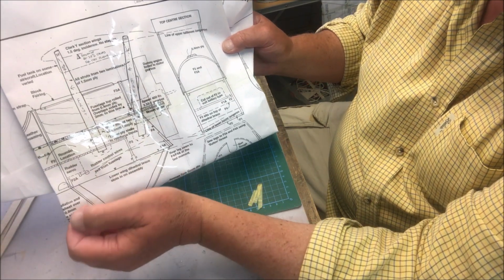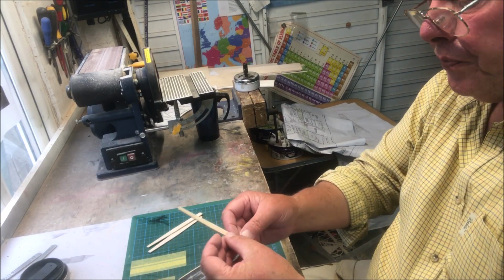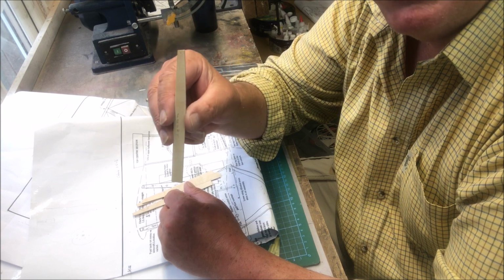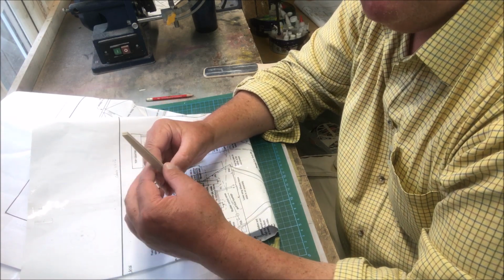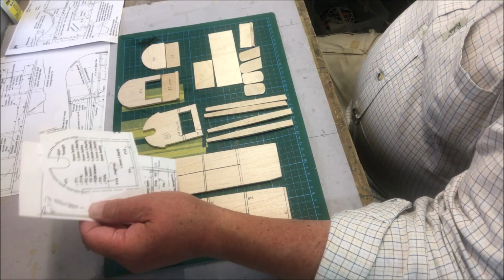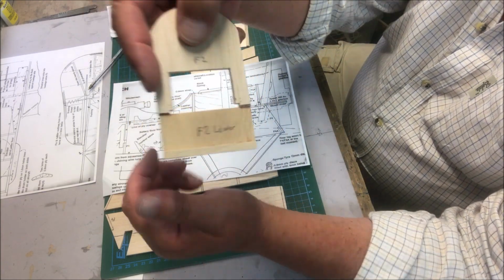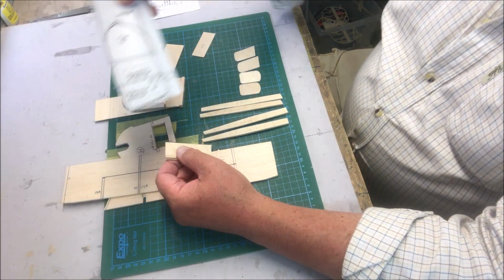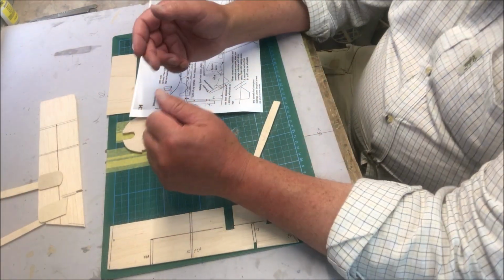DH2 Prepping & starting the fuselage. Video Number 2.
Airco DH2 Build from a plan, 4 Channel RC Model Aircraft.
All questions can be answered in the description below.

Videos in order:
1. Introduction & Start - 30 Minutes
2. Prepping & starting the fuselage DH2 – 30 Minutes
3. Preparation of building the wings and tail units by Lamination, cutting out the wing ribs. - 30 Minutes.
4. Booms, Tail-plane, Engine. – 30 Minutes.
5. Building bottom & top wings. - one hour special.
6. Completing the fuselage and bell crank assembly, - 30 Minutes.
7. Fitting the top Wing, Booms, Tail, Final assembly. End. 30 Minutes.
8. Maiden Flight.
Mike Roach Plan DH2 Scale Model Magazine Feb 2001
Motor: Thumper V3 2826/18 1000KV
Speed Controller: Overlander XP2 20A ESC
Propeller – Pusher: 9x6
C of G 40 mm from top wing leading edge.
Wing Span 38 Inches.
Cutting List DH2:
Ply 0.4 mm ply 0.8 mm
ply 1.5 mm lite ply
Balsa 0.8 Balsa Sheet 1 mm x 3 mm 1.5 mm
balsa sheet 1.5 mm x 15 mm 3 mm
soft balsa 4 mm balsa sheet 6 mm x 5 mm
(Leading edge) 15 mm round balsa
Medium Balsa 3 mm x 8 mm medium balsa
Hard Balsa 1.5 mm 1.5 mm x 3 mm
hard balsa 3 mm x 10 mm hard balsa 3 mm
hard balsa 3 mm x 3 mm
hard balsa 12 mm x 3 mm
Spruce 3 mm x 3 mm Optional.
Box Carbon Fibre. 3 mm x 3 mm optional.